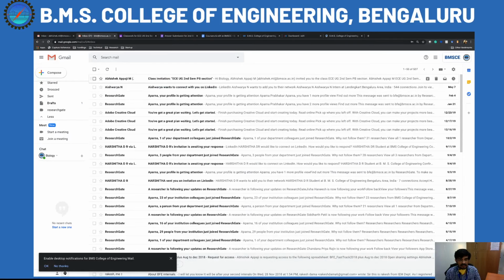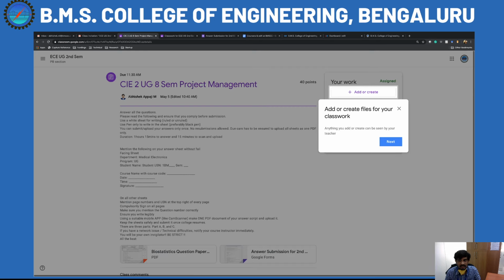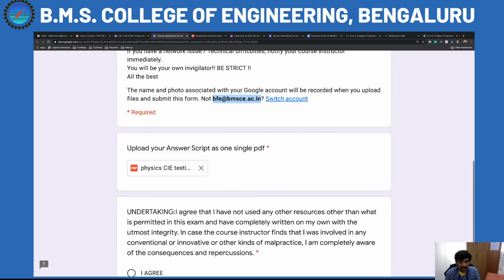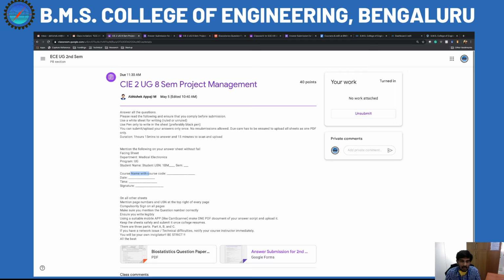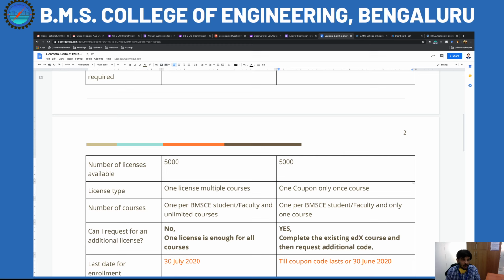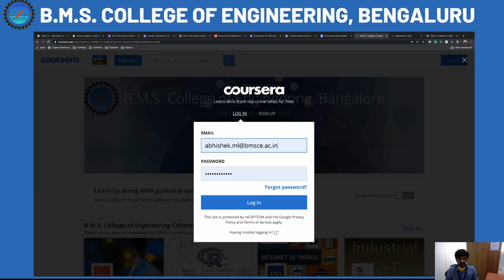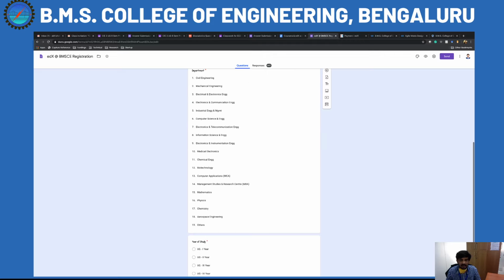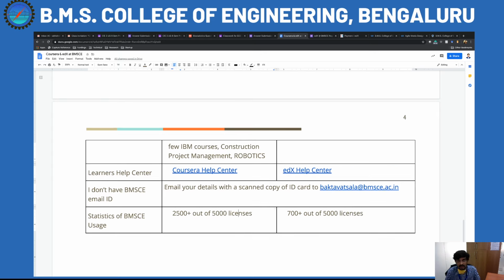CIE at BMSCE | Coursera & edX at BMSCE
This session is to demonstrate how to attempt CIE for students. Initially, it is about Google Classroom for CIE followed by instructions about Coursera and edX from 15:10 minutes.